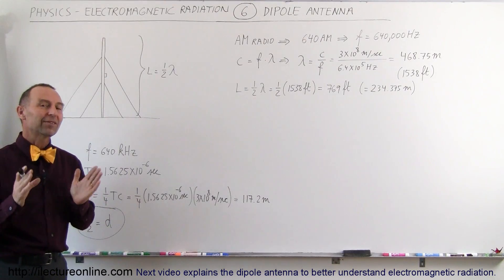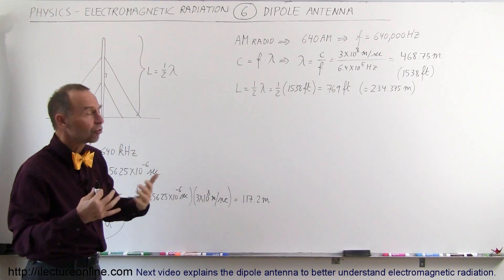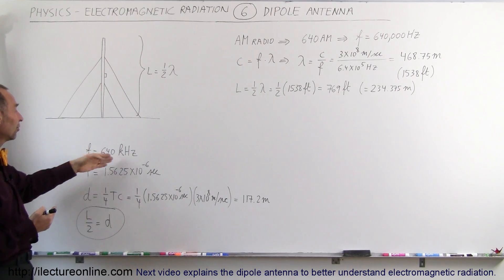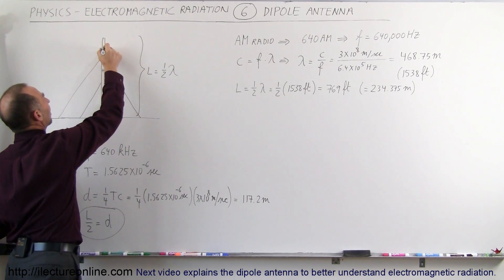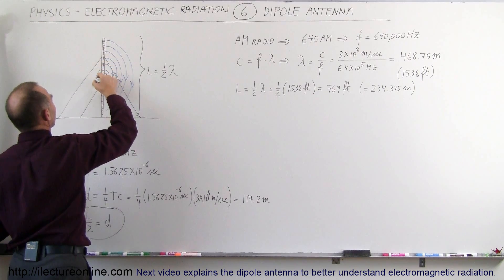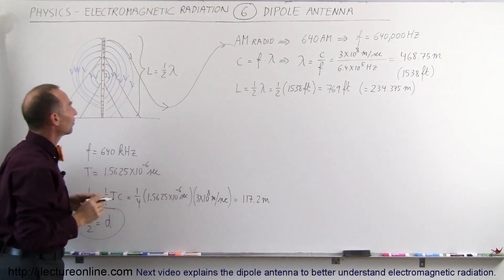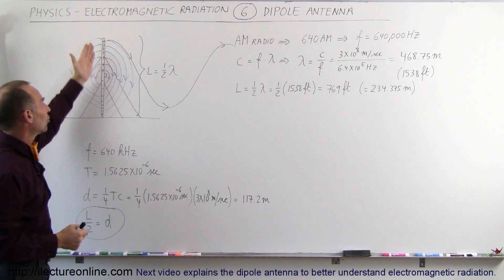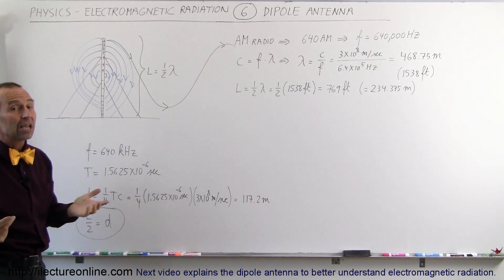Physics 50 E&M Radiation (6 of 33) Dipole Antenna and E&M Radiation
In this video I will explain electromagnetic radiation and the dipole antenna (AM radio).